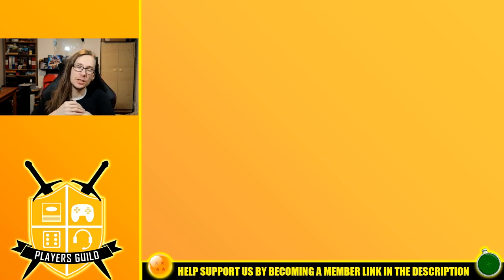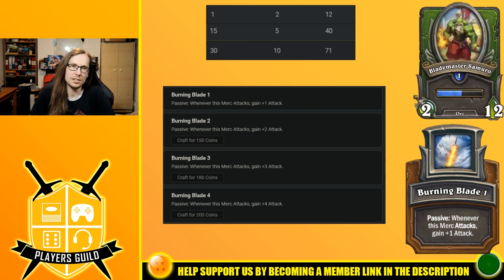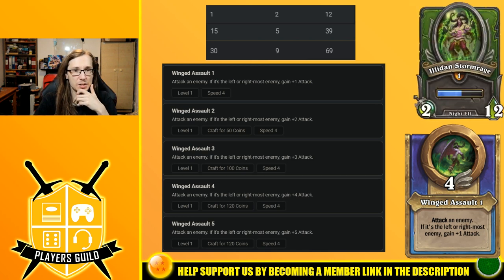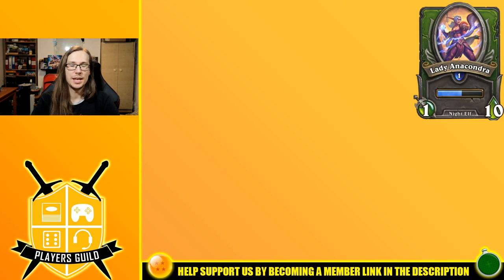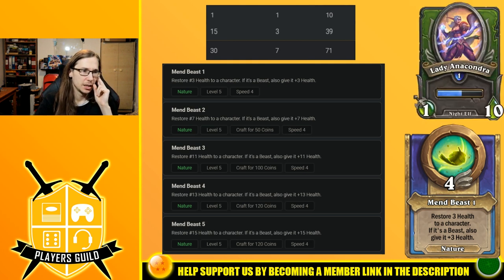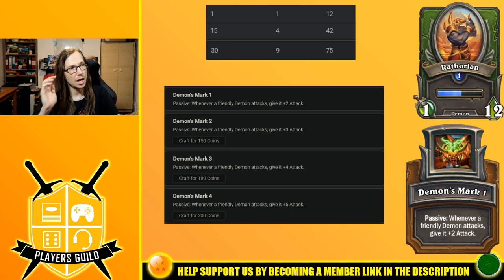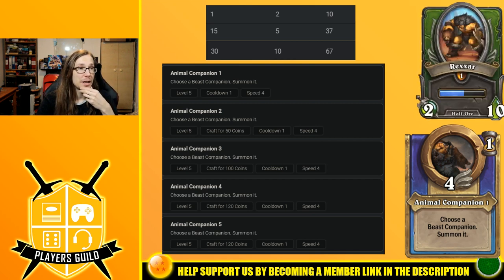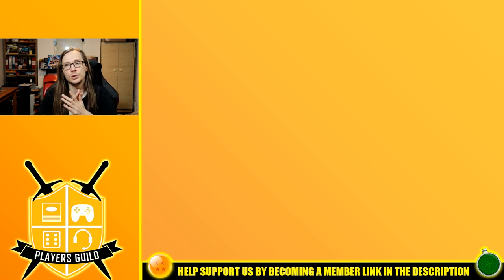Hearthstone Mercenaries Datamined Fighters Explained Part 1